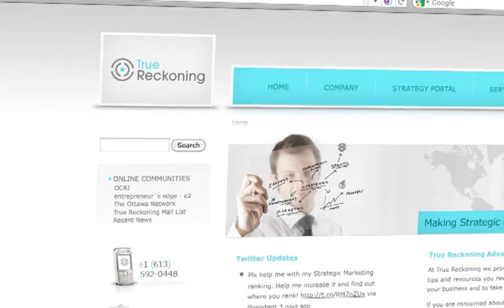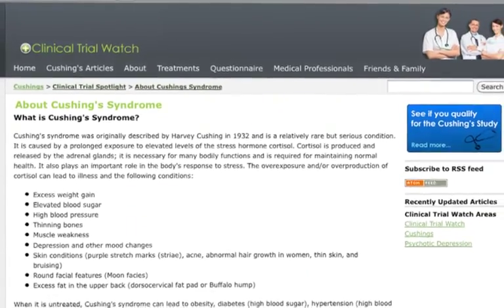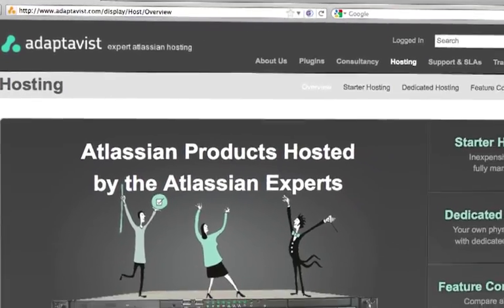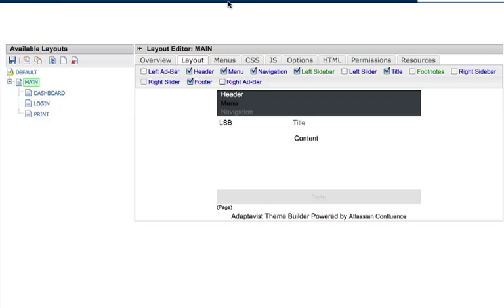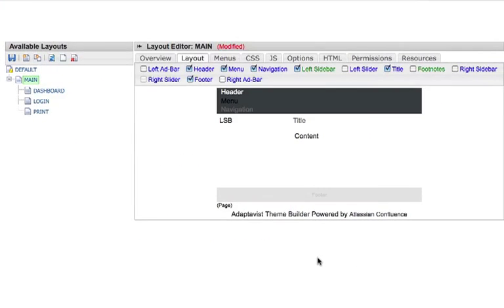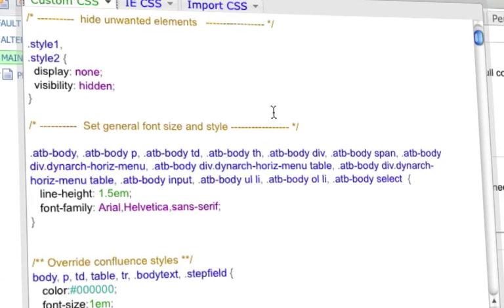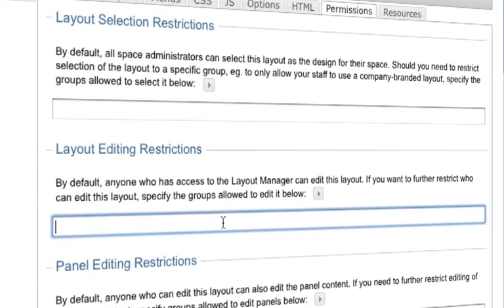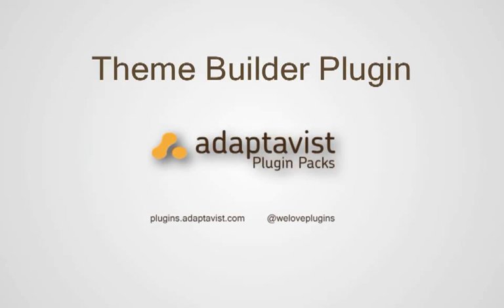Key features demo of the Theme Builder Plugin - Confluence Plugins by Adaptavist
A video demoing the key features of the Theme Builder Plugin for Atlassian's Confluence by Adaptavist.

Theme Builder is a tool that allows you to completely customise the look & feel of your Confluence Wiki.

for more information or follow us @weloveplugins